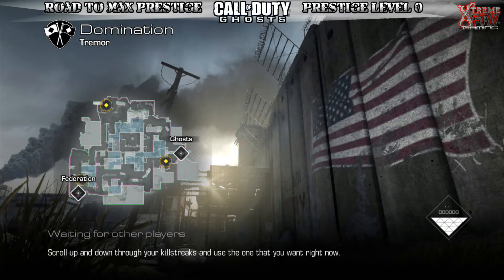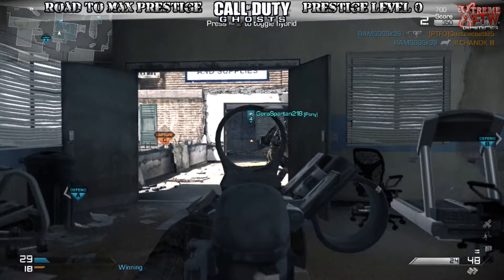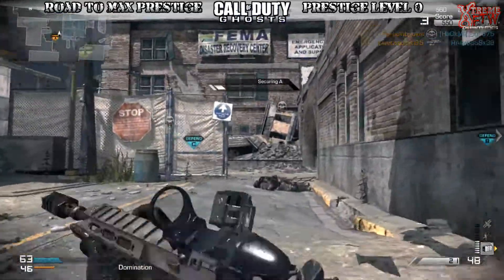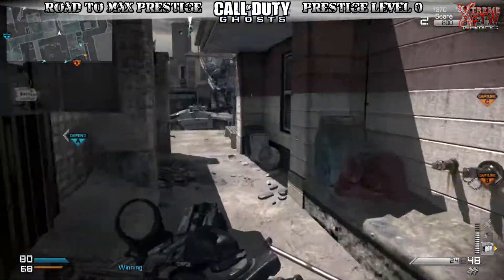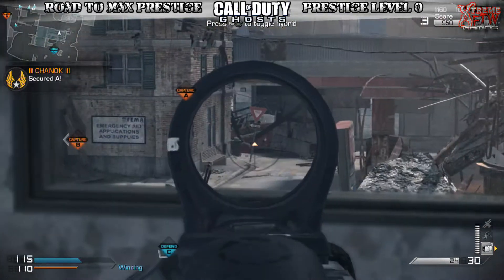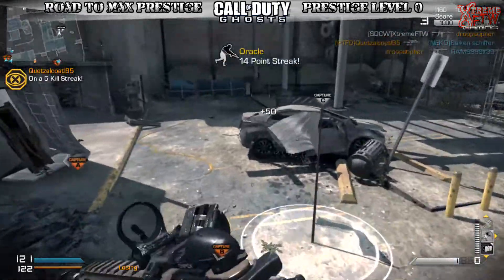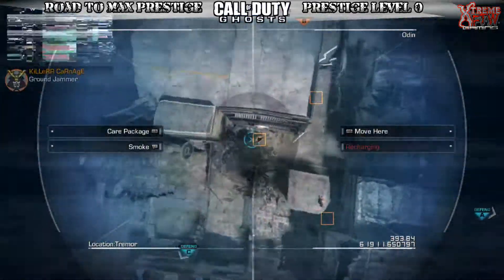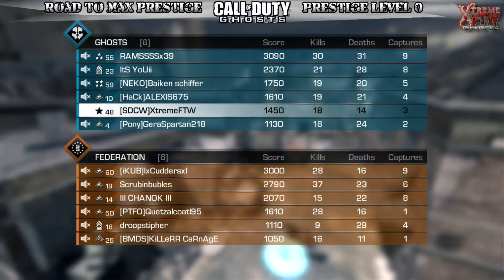Call of Duty Ghosts - Road to MAX Prestige - Ep. 43 - Multiplayer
This series is my road to reaching the maximum available prestige in Call of Duty Ghosts.  I will be playing Squads mode, Safeguard and a few Multiplayer games to get there. Along the way I will show you my stats and whatever other cool features I can.  I hope you will join me on this trip, now lets have some fun.
I will be doing both live and after edit commentaries on this series and all after edit commentaries will feature some form of topic usually something voted on by you guys.